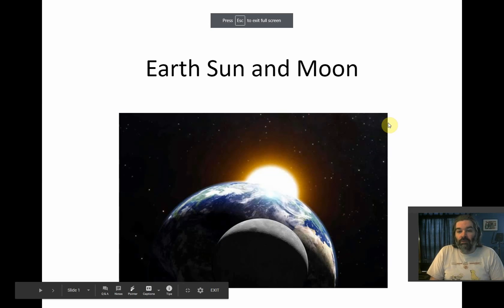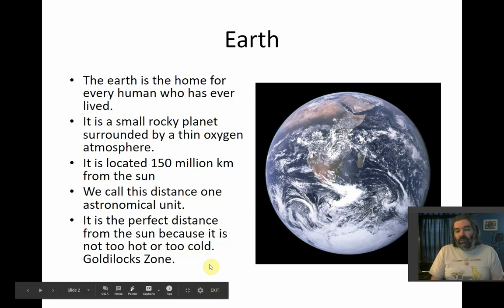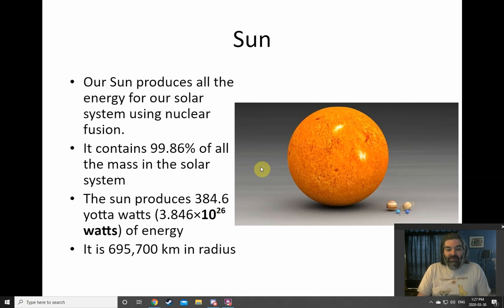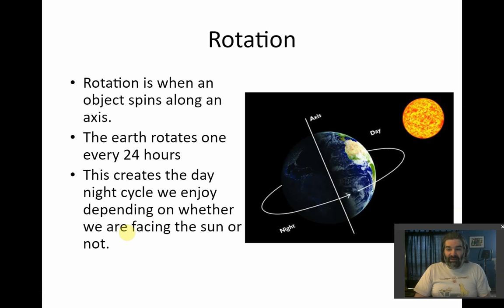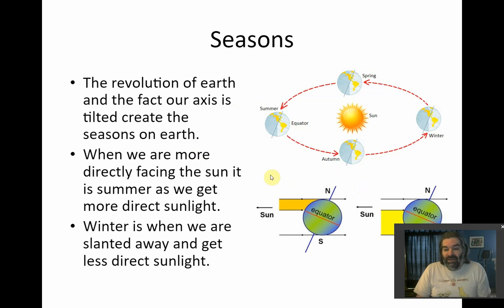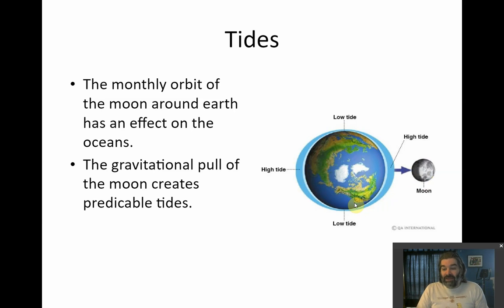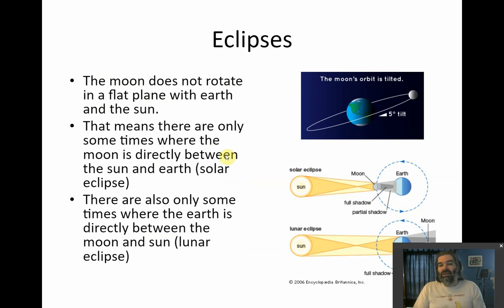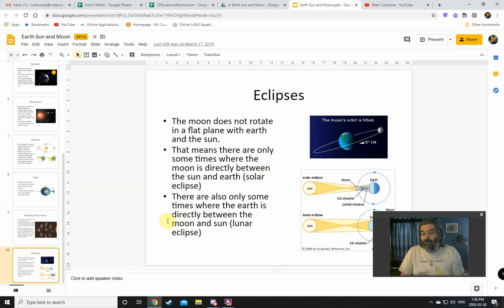Earthsunmoon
The video for lesson 3 looking at how the earth sun and moon move together.